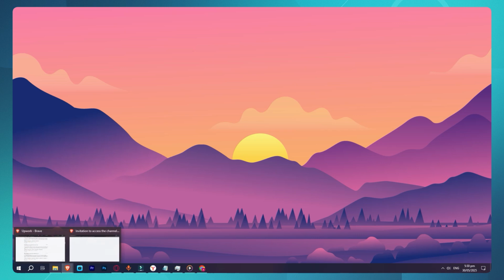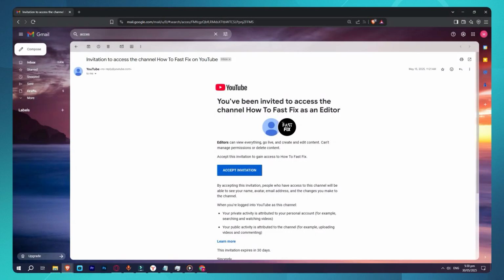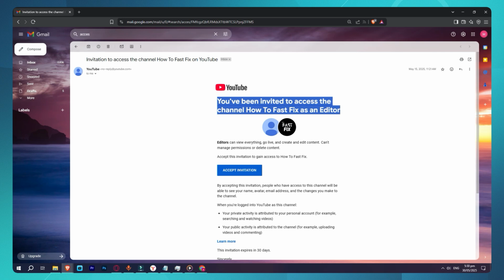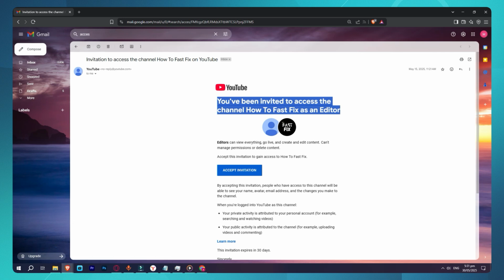How to Accept Channel Manager Invitation on YouTube (2025 Tutorial)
Thank you! In this easy tutorial, I’ll walk you through how to accept a Channel Manager invitation step-by-step so you can start managing the channel without any hassle.

✅ In this video, you’ll learn:

Where to find the invitation email

How to accept the invite via YouTube Studio

What permissions Channel Managers have

How to switch between multiple channels you manage

Tips to stay organized as a manager

📌 Perfect for creators, teams, and agencies collaborating on YouTube channels!